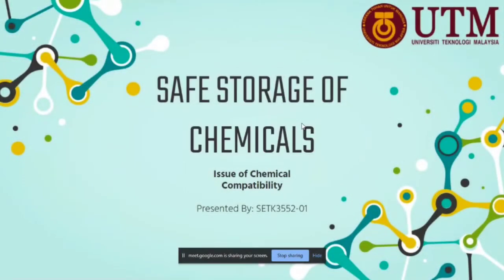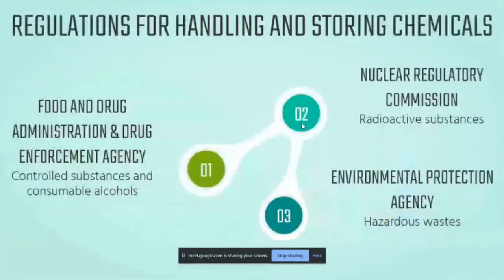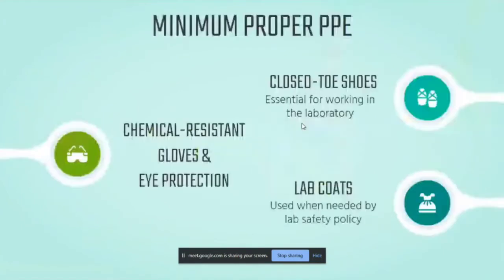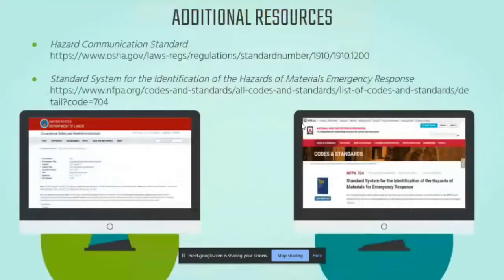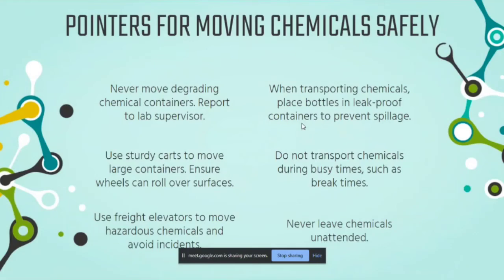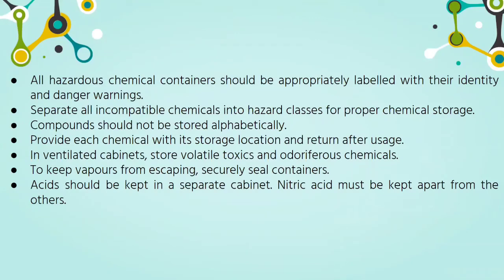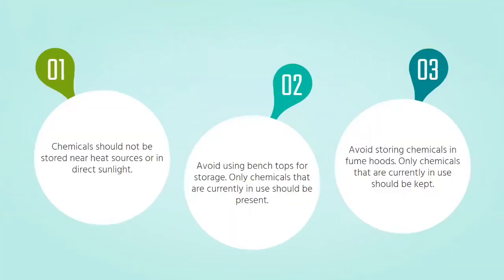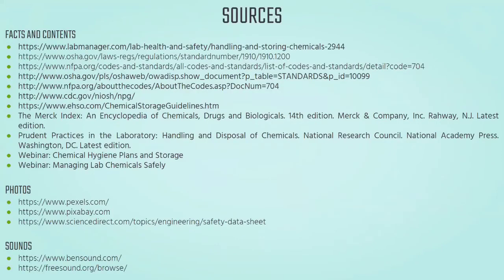Occupational Safety: Safe Storage of Chemicals